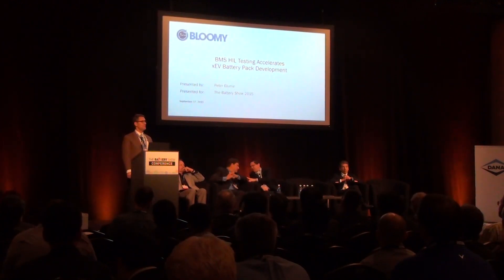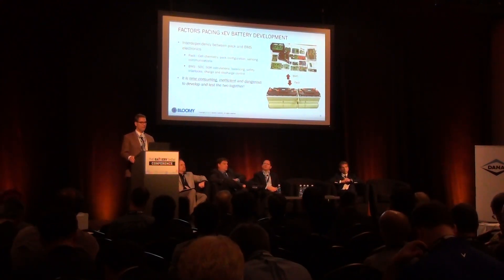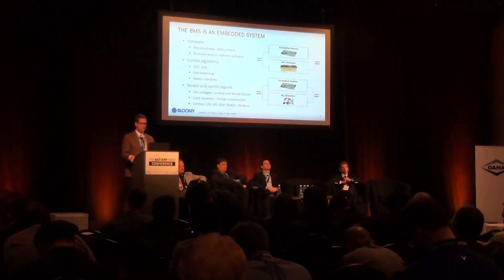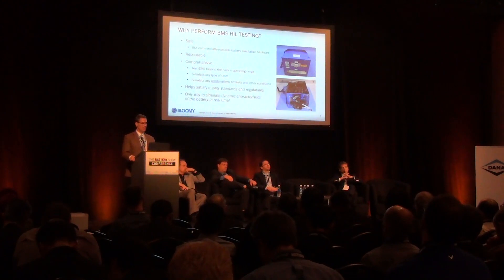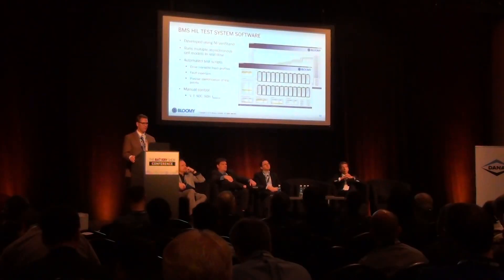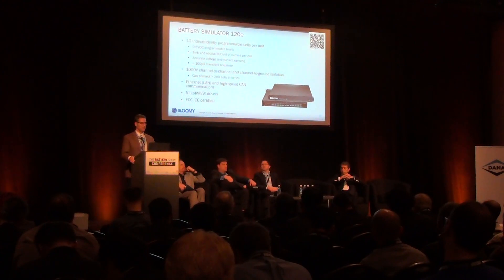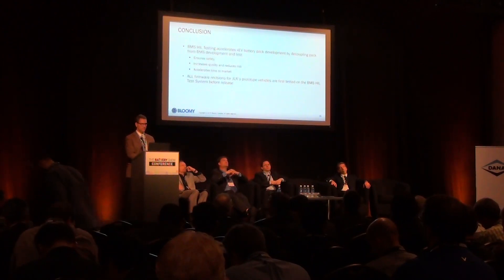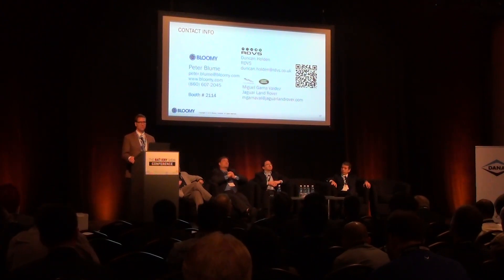BMS HIL Testing Accelerates xEV Battery Pack Development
The key to accelerating development of electrified vehicle (xEV) batteries is to decouple the interdependencies which exist between development of battery management electronics and firmware, and the development of cells and packs. Advanced modeling, simulation, and test techniques can be used to develop the electronics and firmware concurrently with the cells and packs, thereby expediting xEV battery development cycles. Specifically, hardware-in-the-loop (HIL) testing may be used to run a model of any xEV component or system in real time, in order to test another component, system, or embedded software. In this session, Peter Blume presents how HIL testing is employed by RDVS and Jaguar Land Rover to perform xEV battery management system (BMS) firmware regression testing and validation. Additionally, Peter  discusses how advanced HIL testing helps to maximize test coverage, which improves quality, reliability, and safety of xEV battery packs.
This presentation was recorded at The Battery Show Expo for Advanced Batteries in Novi, MI on September 17, 2015.